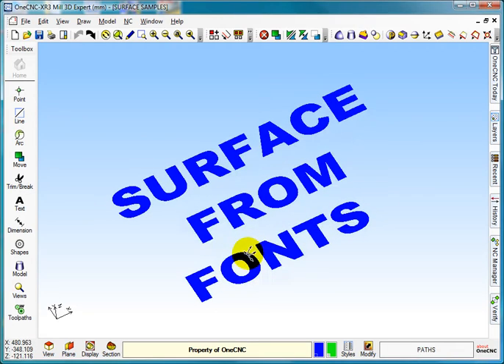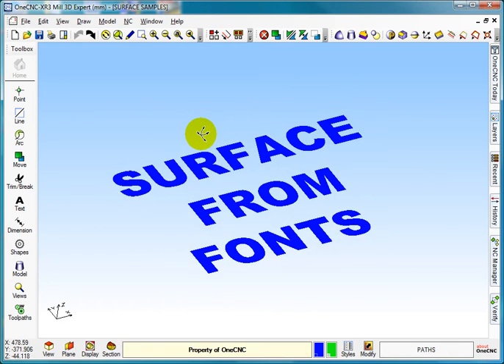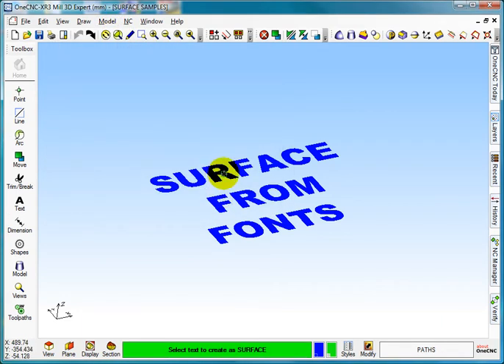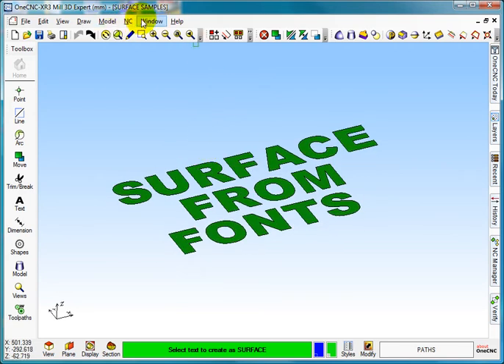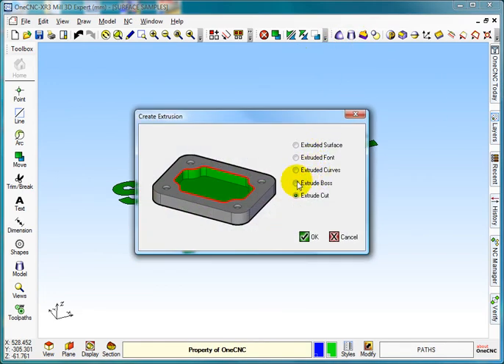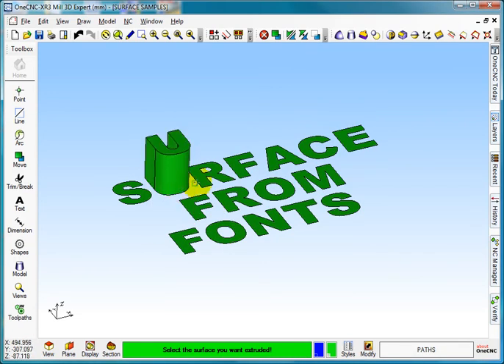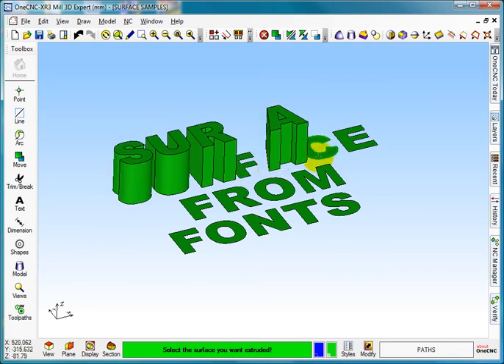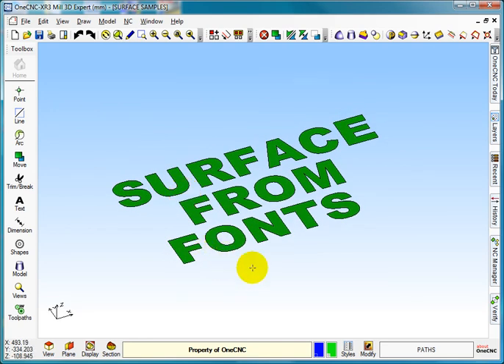OneCNC Surface from Fonts Function M55